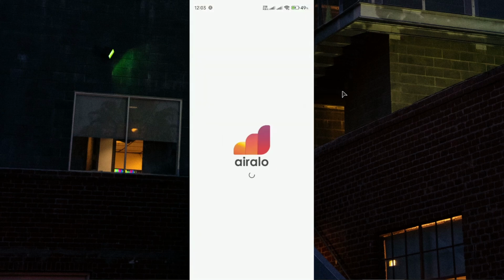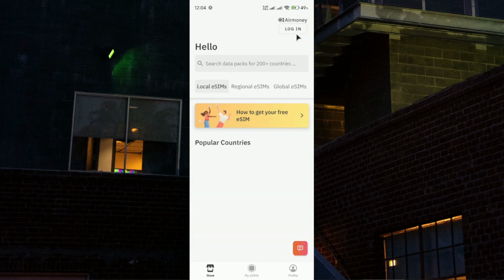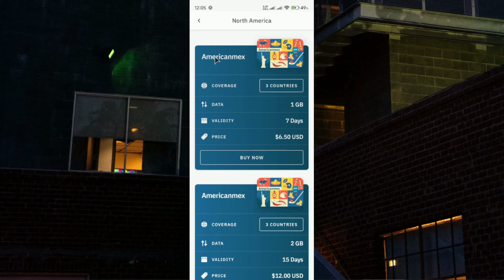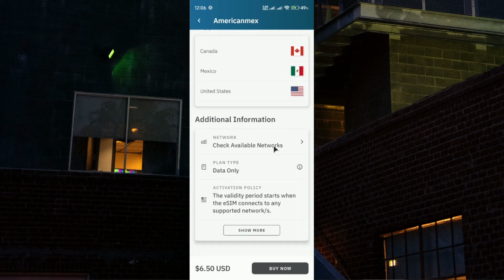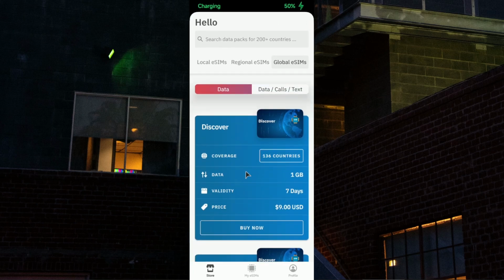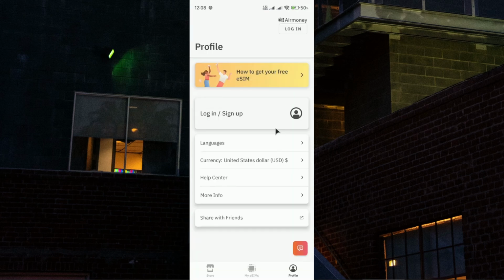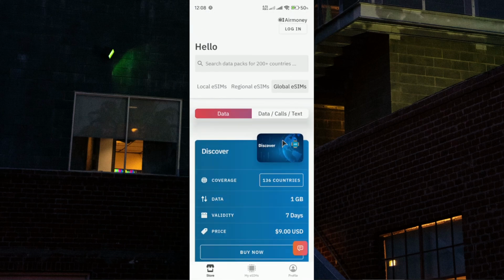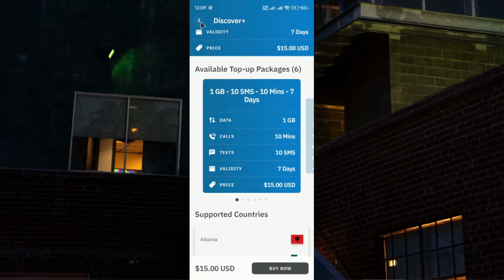Airalo Android Tutorial For Beginners (2026) - Watch Before Using Airalo for Android!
In todays step by step tutorial I give you an airalo android tutorial for beginners. Airalo is an esim provider that allows you to use the internet in up to 200 countries. If you want to use Airalo, you need to follow a few steps, which is why I have prepared this step-by-step tutorial.